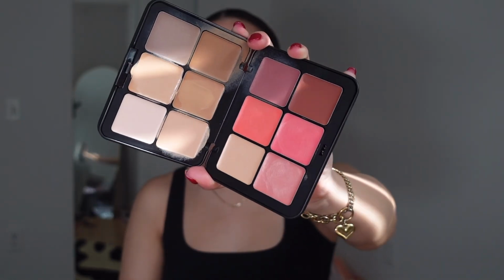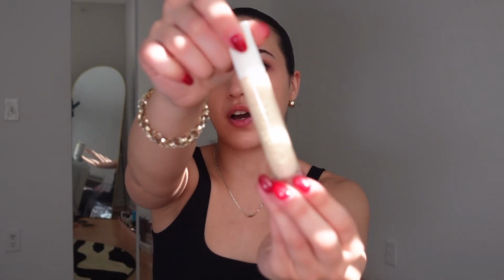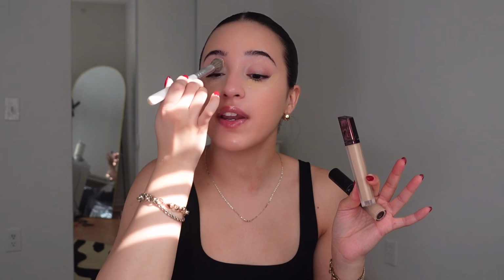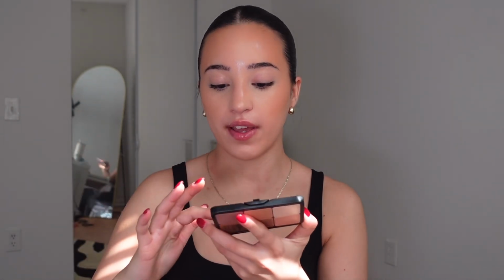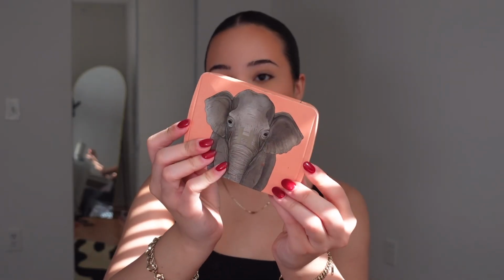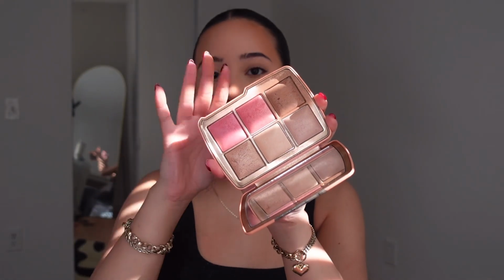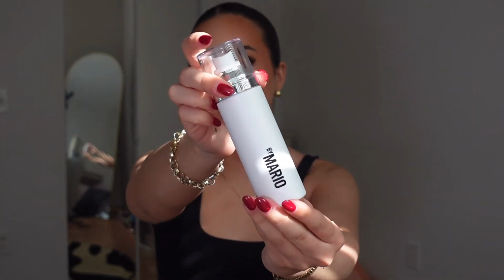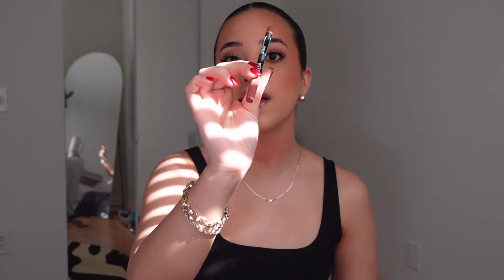MAKEUP YOU SHOULD PUT ON YOUR XMAS WISHLIST | universal favs FOR ANYONE! | VLOGMAS DAY 11 💄✨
Hi everyone!!! Welcome or welcome back!! If you didn’t know I am a South Florida Makeup Artist & Esthetician! I am also a content creator that loves sharing her life! Hopefully you love my content and would like to stick around!!